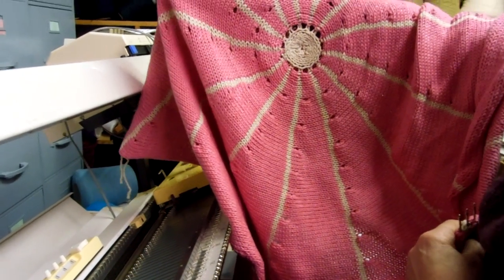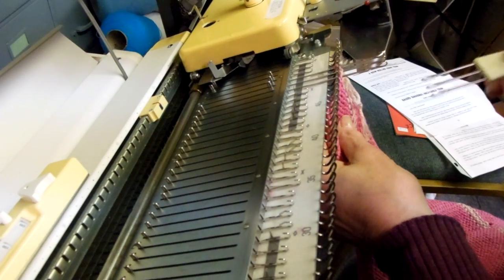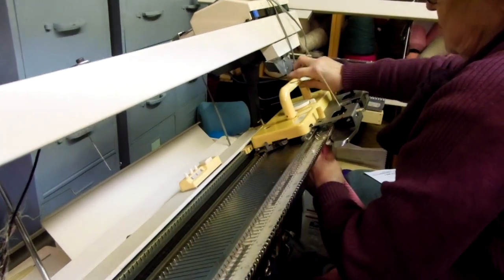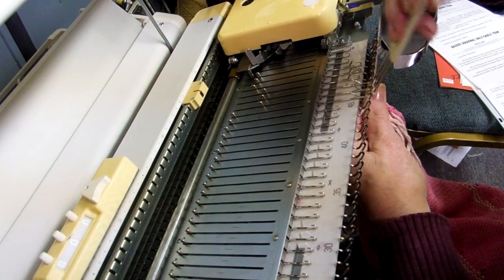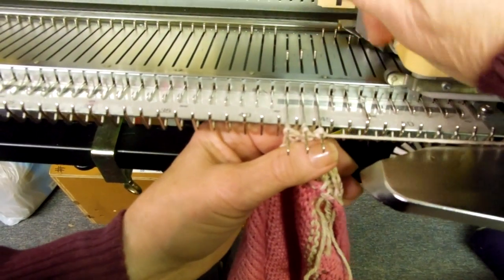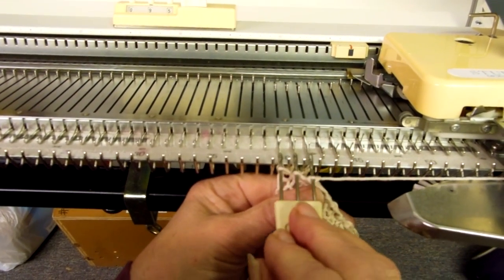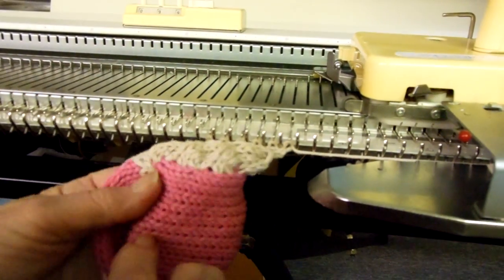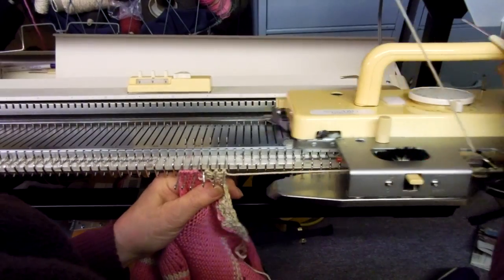Machine Knitting Experiences: Raised Diagonal Half-Cable Trim (part 1) by Carole Wurst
Carole Wurst demonstrates the Raised Diagonal Half-Cable Trim for her "Round-A-Bout" baby blanket. She has been teaching this pattern technique since the 1980's and it has been published in several books, including "Pretty and Practical," "Fiber World," "Your Mid-Gauge Favorites," and "The Bulky Book." Contact our store for ordering information.